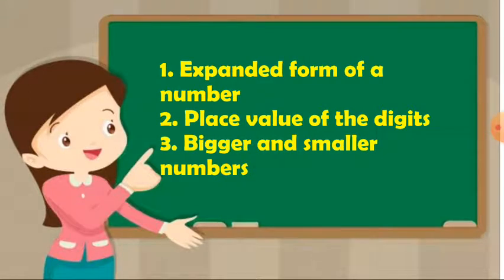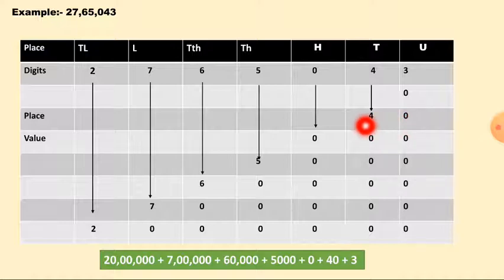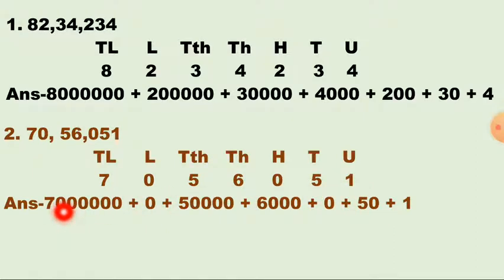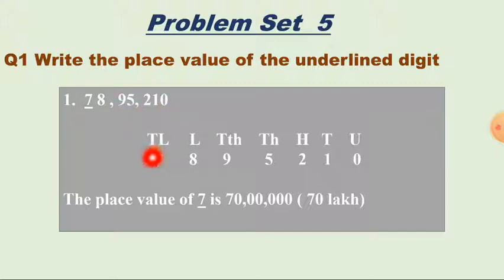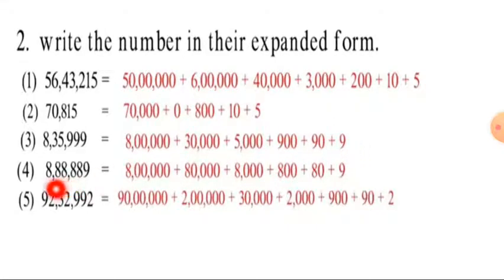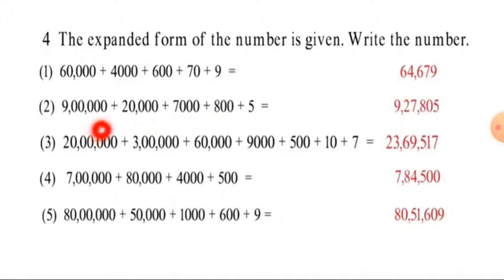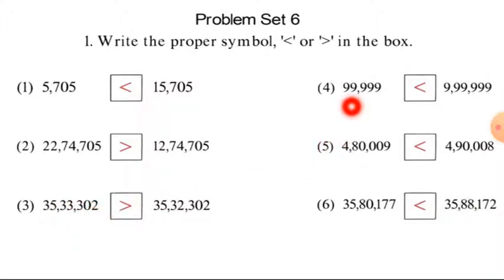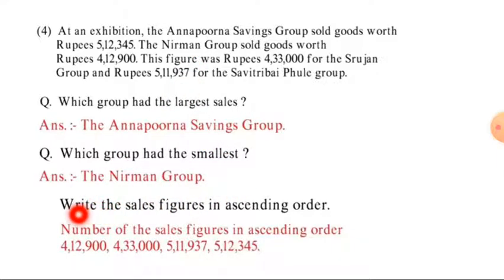Sub-Maths Problem Set 5 and 6